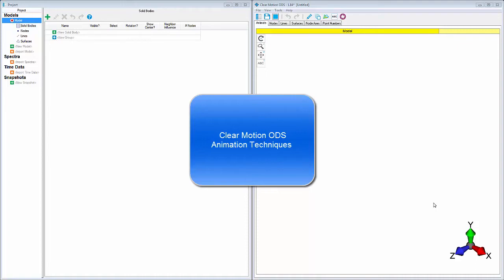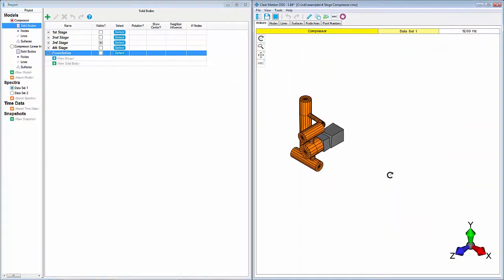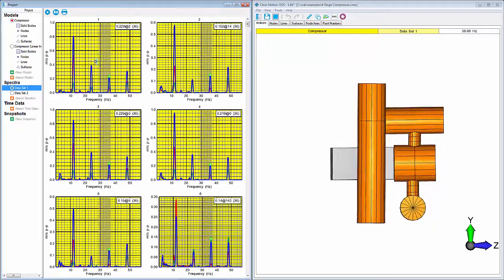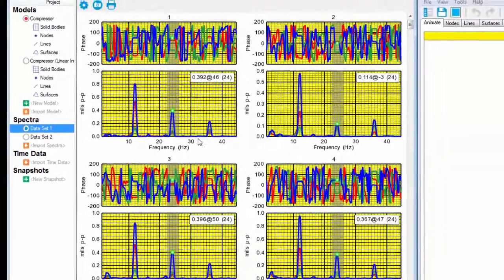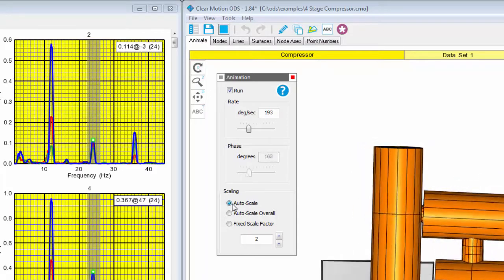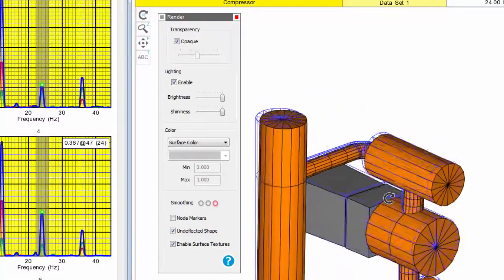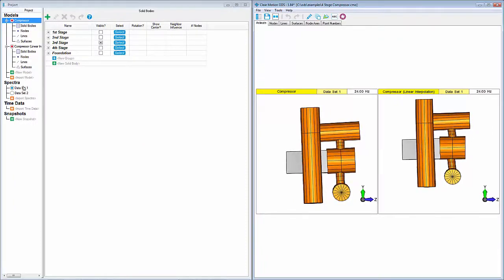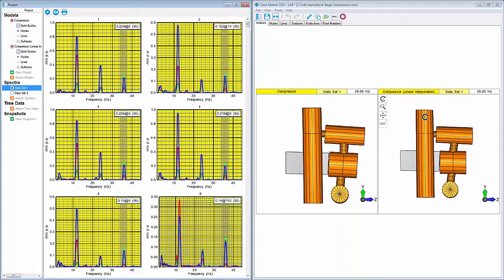Clear Motion ODS - Animation Techniques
Animation techniques for Clear Motion ODS